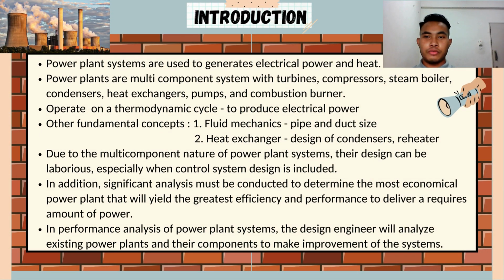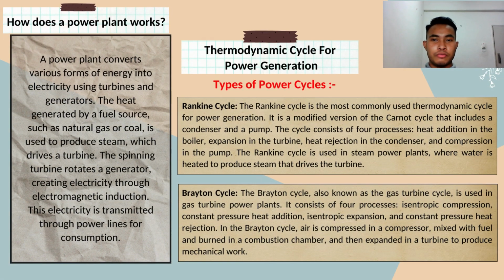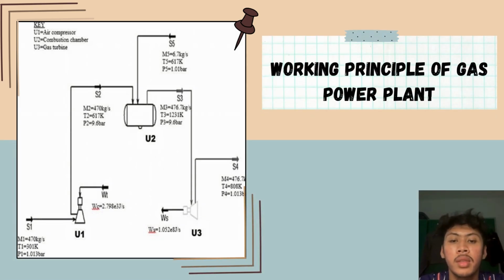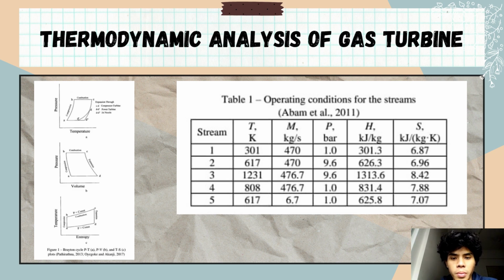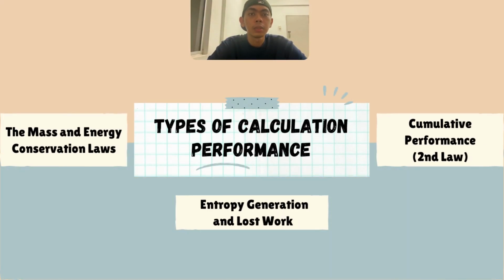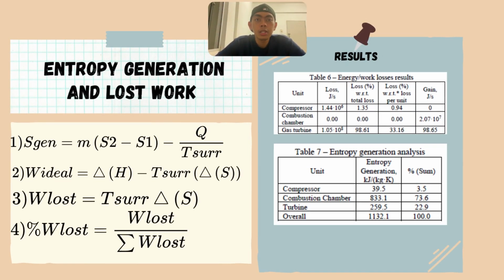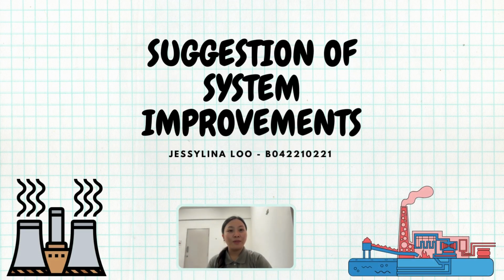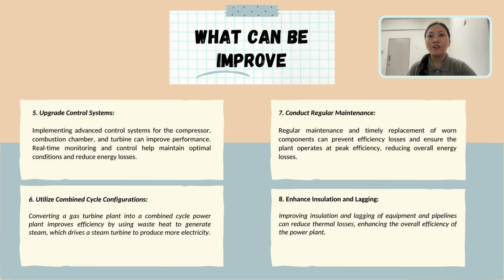Group A Power Plant